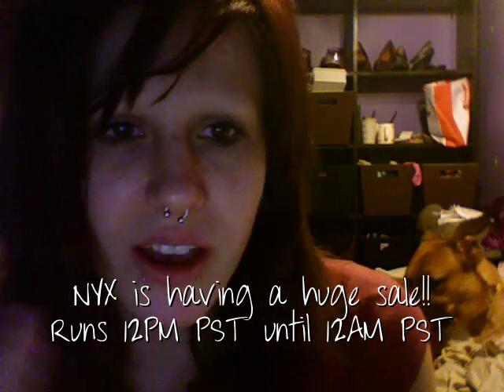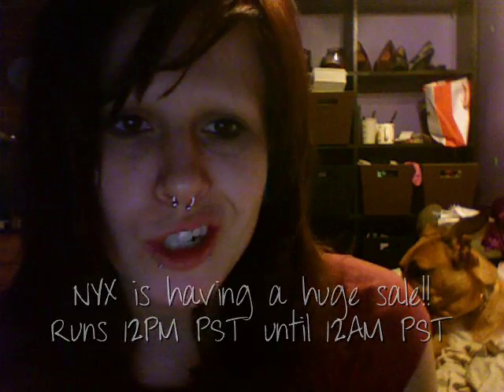NYX SALE!!! ATTENTION NEW MUAs!!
ETA:  I was never able to purchase & I am seriously considering boycotting NYX.  Based on their reponse to my email, I will make the decision then.  As of right now, I'm really pissed off.

Yes, the page is still apparently down.  They're working on it, & hopefully it'll be back up soon!  I'm personally just grateful for the sale.

FTC:  I am not being compensated to announce this sale.  I'm just pumped about it as a freelance MUA, hahah.  =]